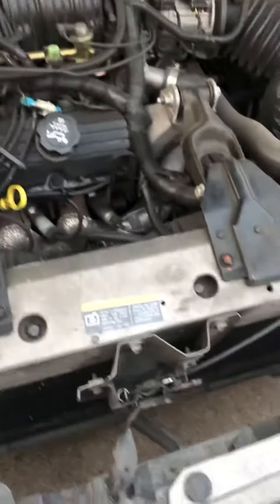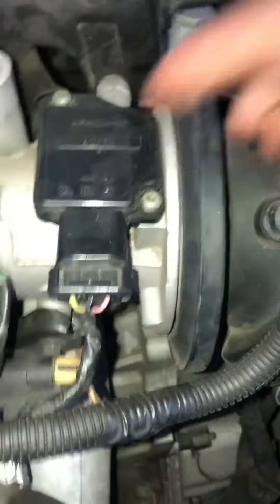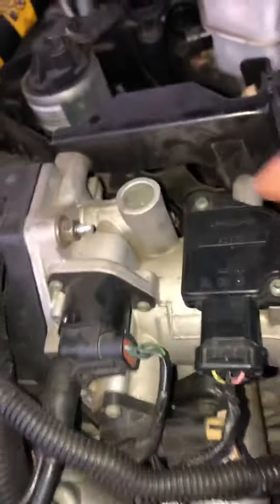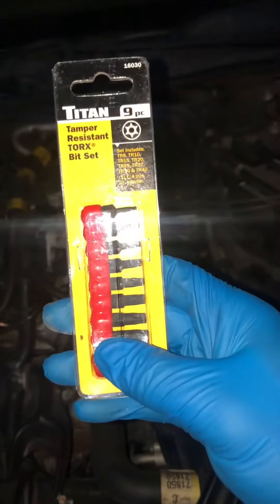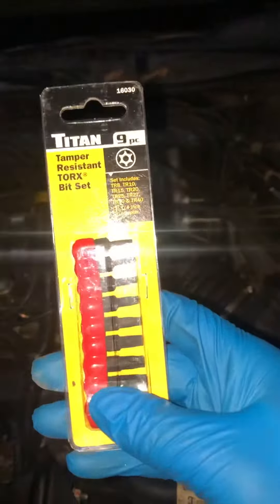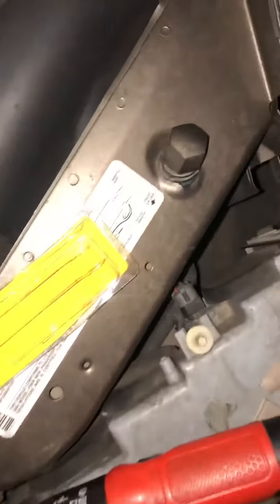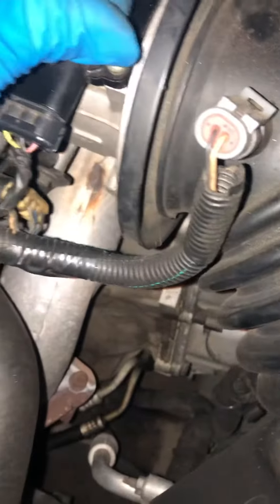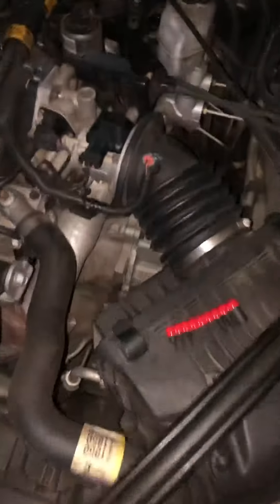2003 Buick Regal Mass Air Flow Sensor Replacement